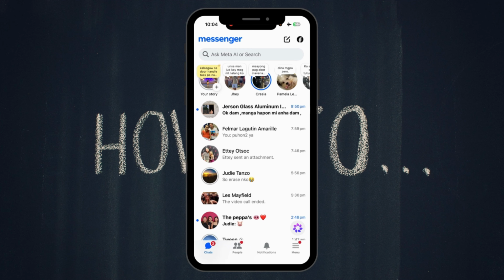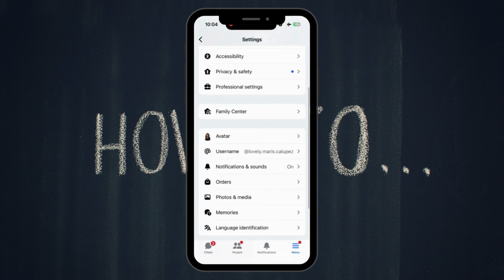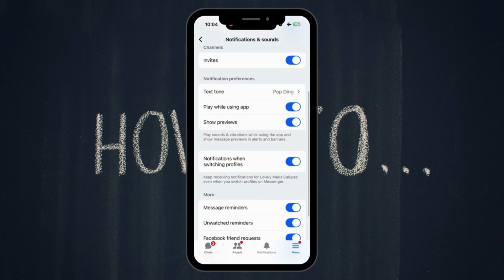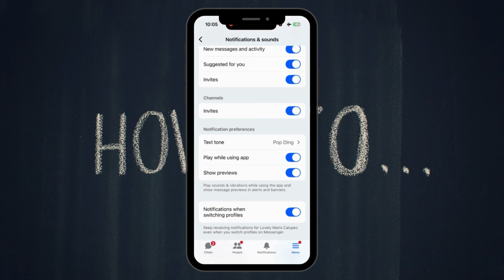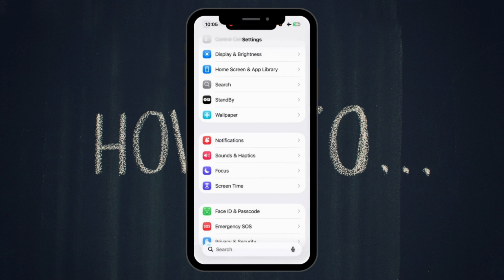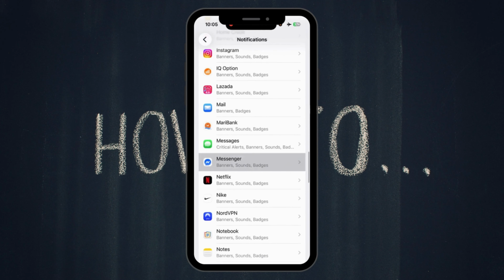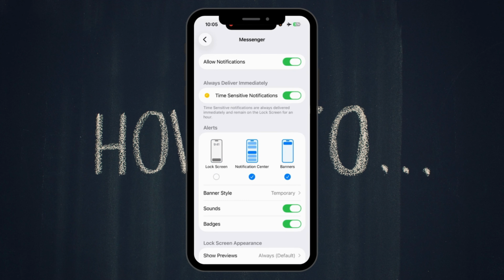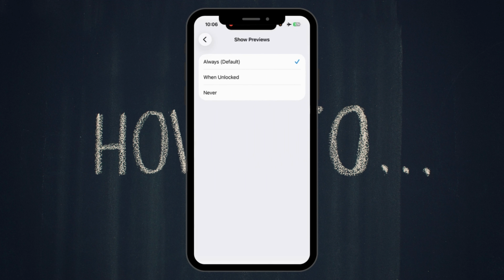Messenger Notification Preview Hidden? Here's the Fix!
Messenger notification preview hidden can make it difficult to see message content without opening the app.
This step-by-step guide shows how to fix Messenger notification preview hidden issues on Android and iPhone.

If Messenger notifications are appearing without message previews, this tutorial will show you how to restore notification previews and adjust the settings that may be causing the problem. Follow this step-by-step guide to make Messenger notifications display message content again.

📌 What you'll learn:

• How to fix Messenger notification preview hidden issues
• How to show message previews in Messenger notifications
• How to check Messenger notification settings
• How to enable lock screen notification previews
• How to fix hidden message content on Android and iPhone
• Common reasons Messenger notification previews disappear